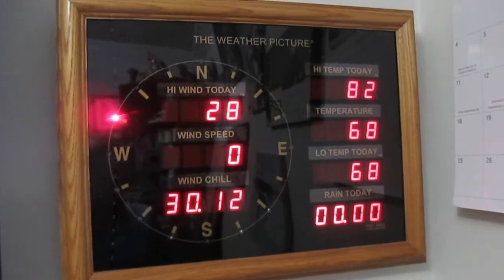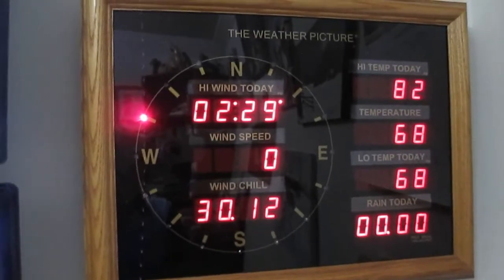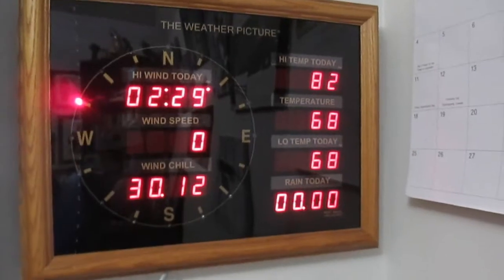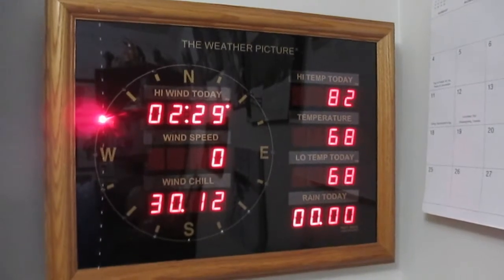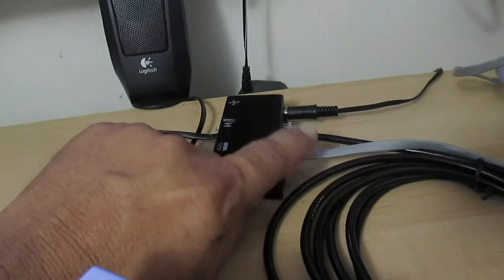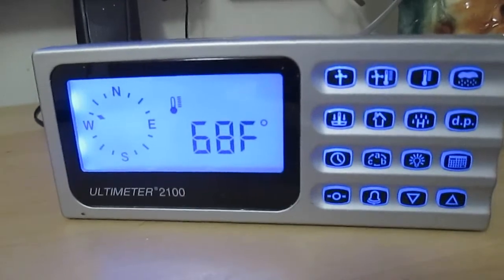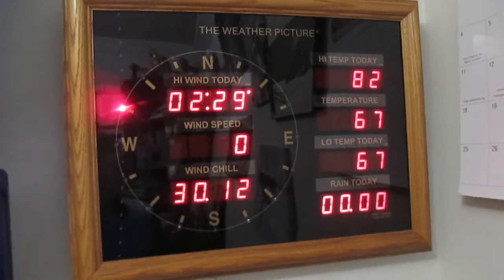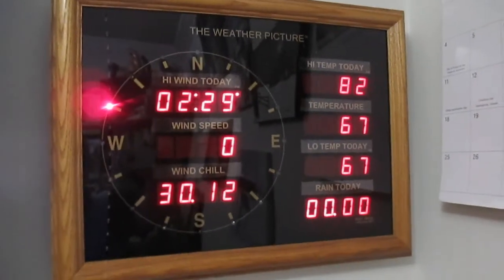Peet Brothers Ultimeter 2100 and Weather Picture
A brief introduction to the weather station and some assistance requested with an issue with the Weather Picture.